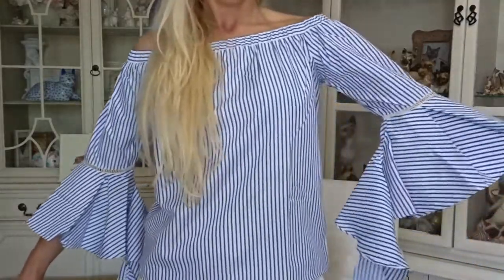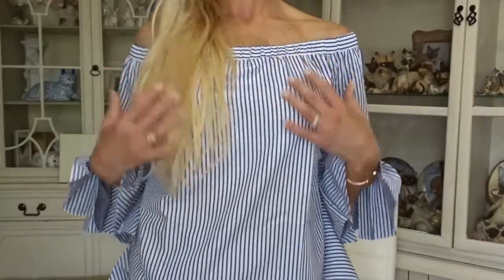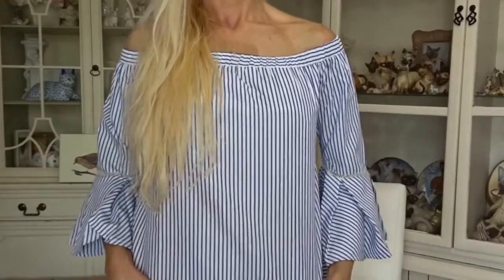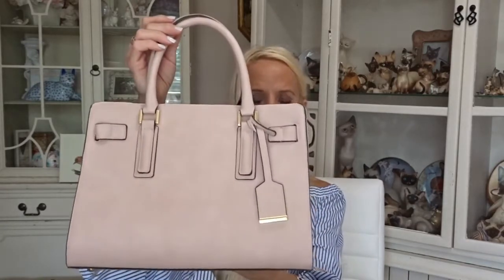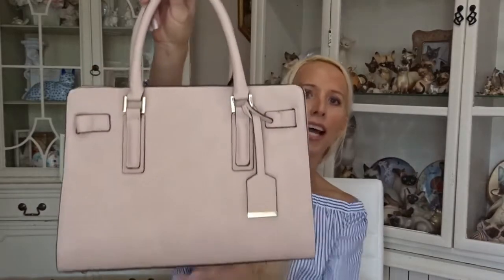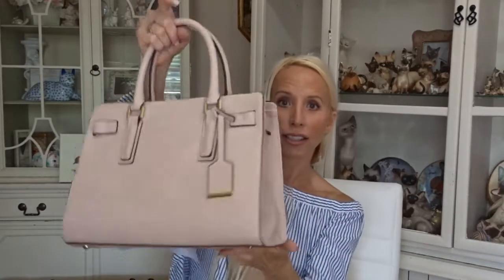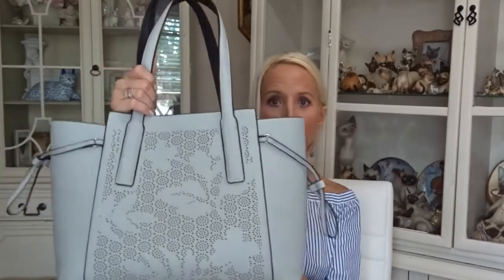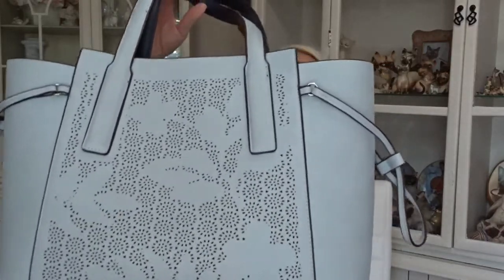Shoes & purses Haul! Shein, Marshalls & Ebay!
I recentlly went on a shopping spree (online & in store) and this is what I bought! :)